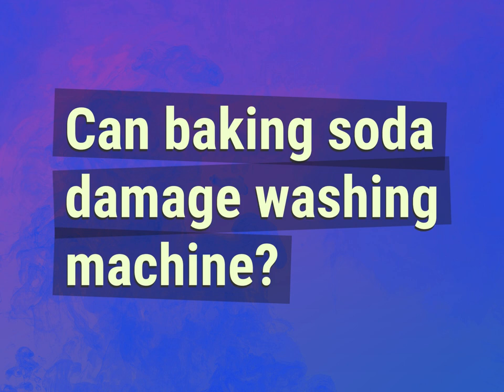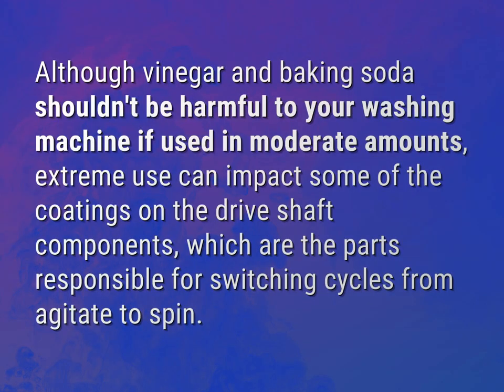Can baking soda damage washing machine?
James Webb (2022, August 7.) Can baking soda damage washing machine?
    WHYS.video